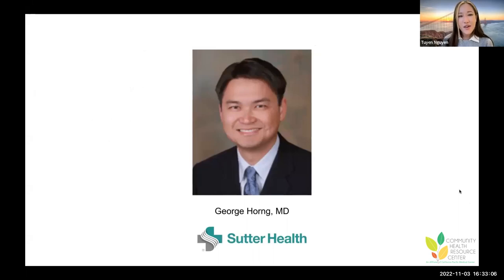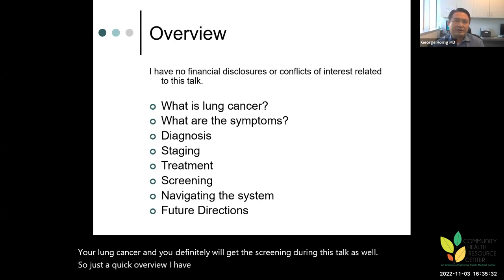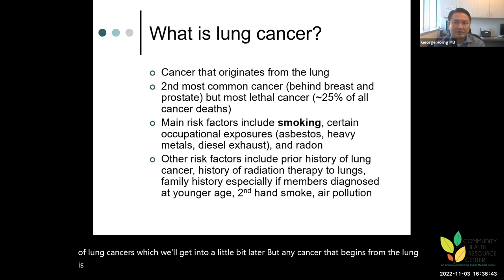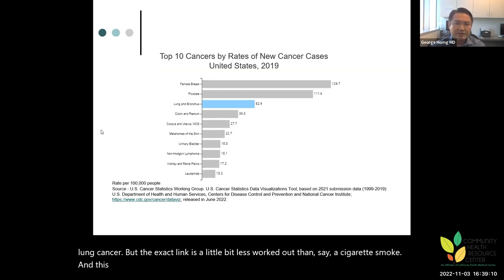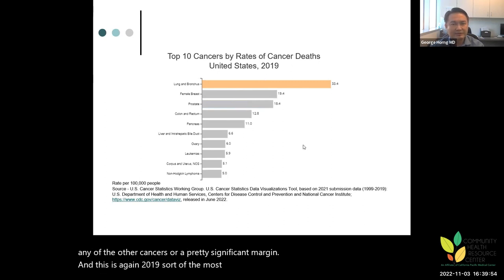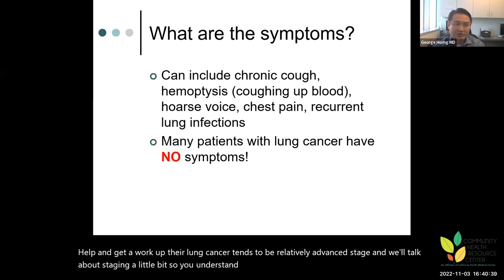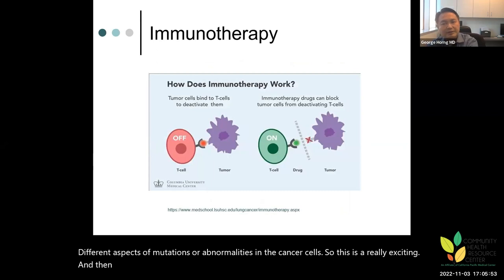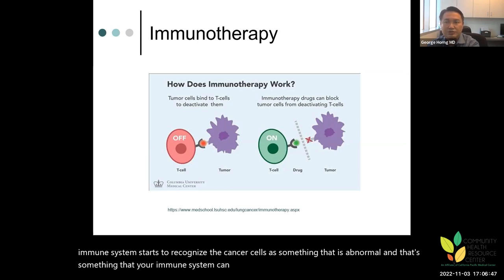Lung Cancer Awareness 2022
This presentation provides information about the prevention and symptoms of lung cancer in addition to risks like smoking, exposure to pollutants or chemicals, and how family history. Learn methods of determining diagnosis and will gain an understanding of new and existing therapies such as surgery, radiation therapy, and chemotherapy.

Speaker: George Horng, MD
Doctor Horng is board-certified in critical care medicine, internal medicine, and pulmonary disease. He specializes in the evaluation and diagnosis of pulmonary nodules and masses.
As an educator, Dr. Horng was honored with the Teacher of the Year Award for CPMC’s Internal Medicine Residency Program along with an American Thoracic Society Fellows Career Development Award.